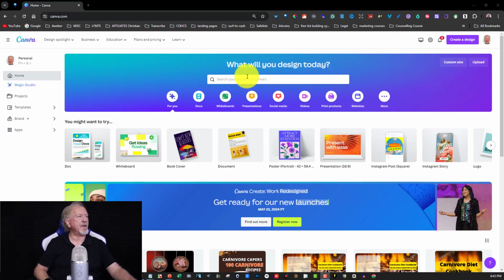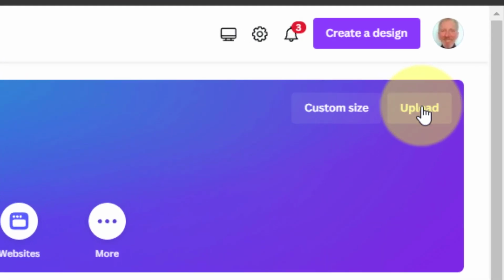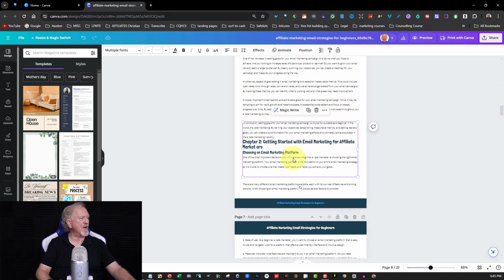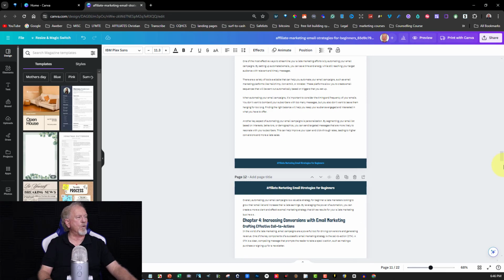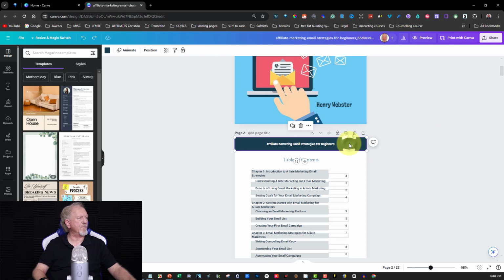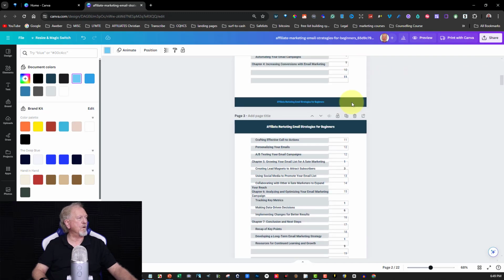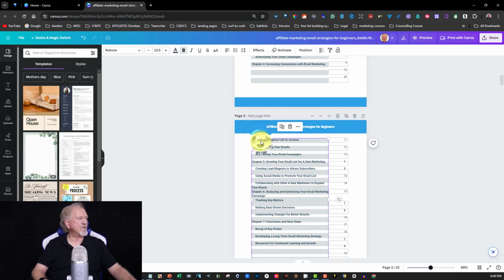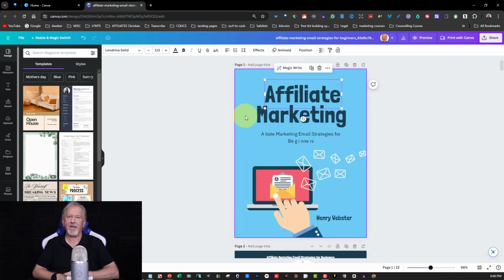How To Edit PDF's In Canva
In this video, we will be discussing How To Edit PDF's In Canva

Welcome to Product Creation Formula I'm Henry! In this video, I'll show you how to edit PLR PDFs in Canva, the free PDF editor, and share tips on how to make money online. Follow along as I demonstrate how to upload and edit PDFs in Canva, providing you with a detailed Canva tutorial. Learn how to use Canva effectively to edit PLR PDFs I won't be showing you how to make money with PDFs. Watch now to discover the power of Canva and start editing PDFs like a pro!